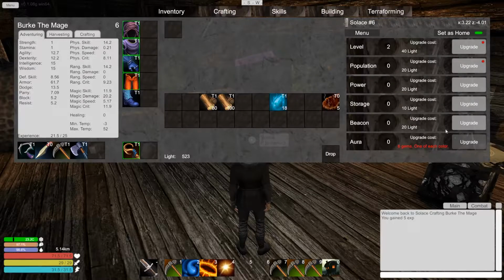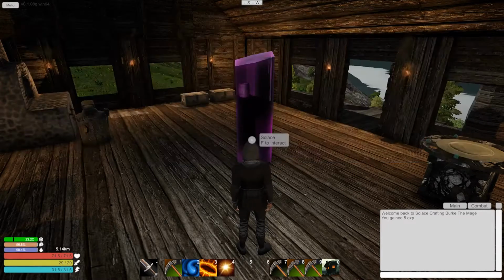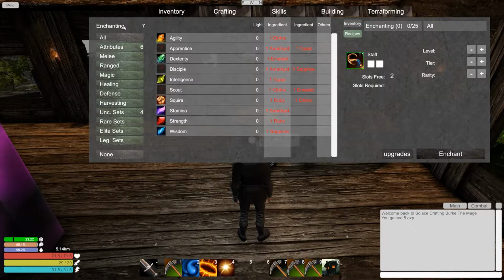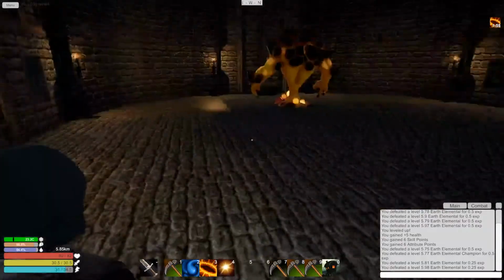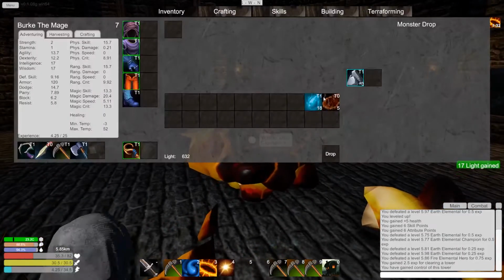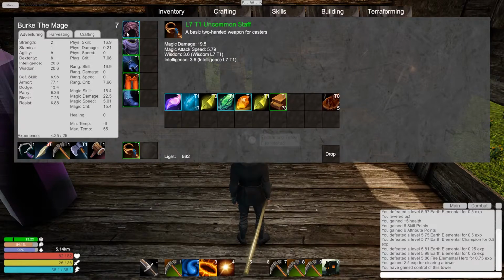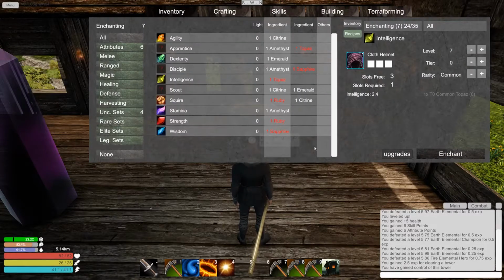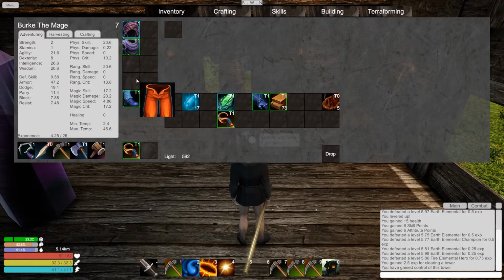Solace Crafting Mage #5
This episode the Solace gets an upgrade, another tower gets taken over, and I upgrade and enchant my gear.